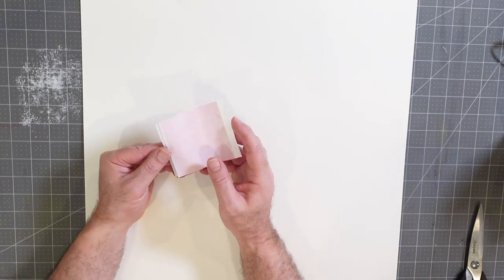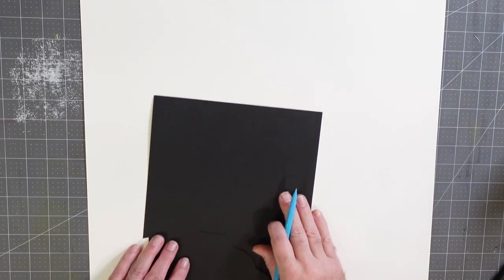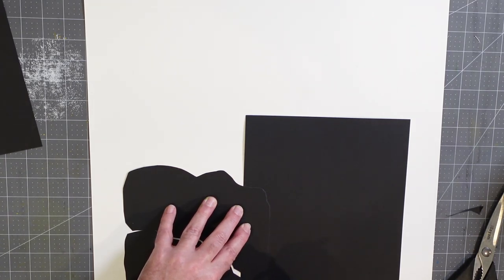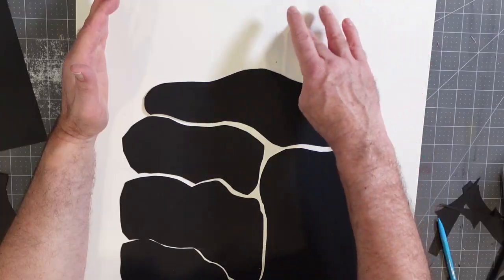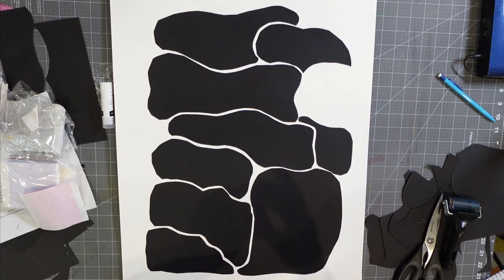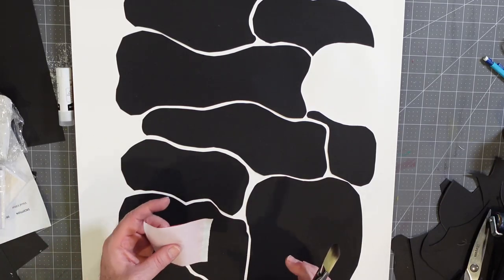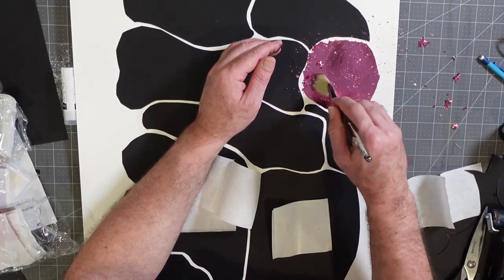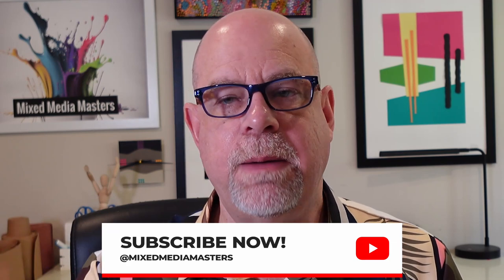Transform Your Art with Metal Leaf Magic!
Learn how to transform your art with metal leaf magic in this easy and fun mixed media art project! Abstract artist Spider Graham will walk you step-by-step through the creation process to create a fun and fresh new artwork. Perfect for beginners, this tutorial will show you how to add a touch of glam to your abstract art.

Metal Leaf

Metal Leaf Adhesive

Craft Scissors

Heavy Duty Watercolor Paper

Amazon basics Glue Sticks